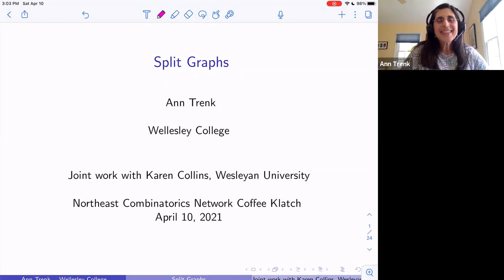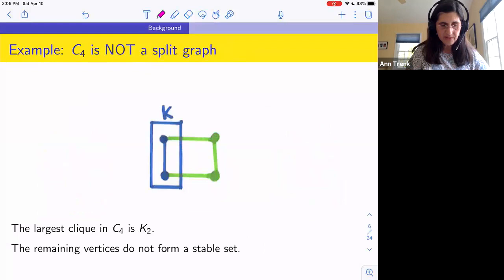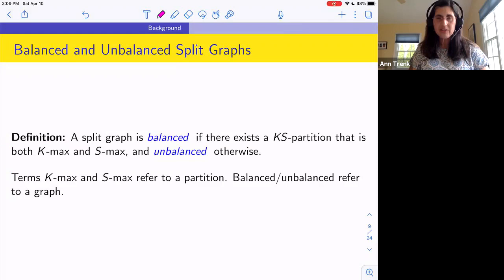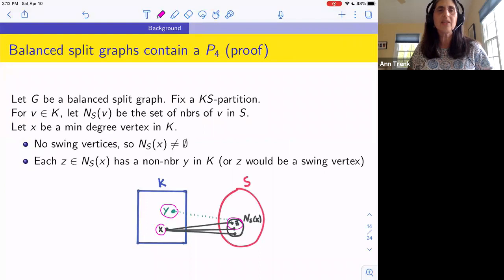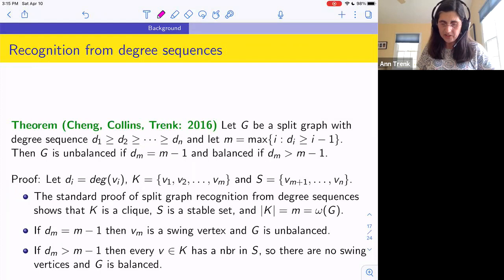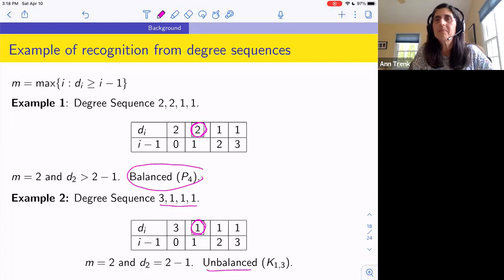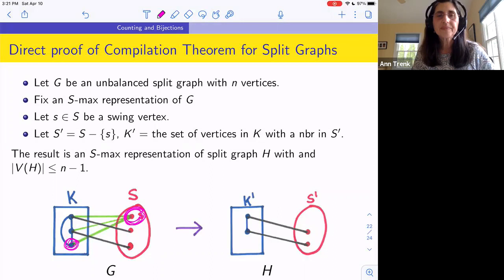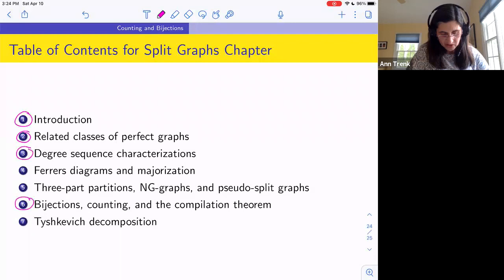Klatch: Ann Trenk "Split Graphs"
Combinatorics Klatch Saturday April 10, 2021
Hosted by the Northeast Combinatorics Network
Funded by the US NSF